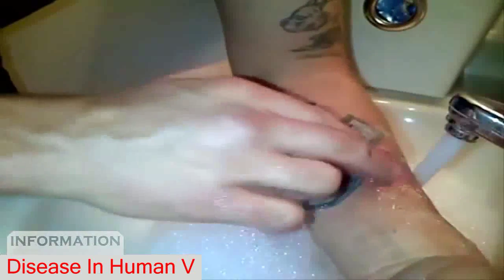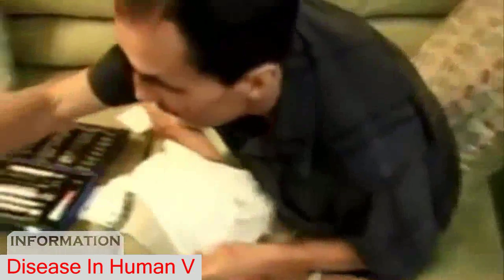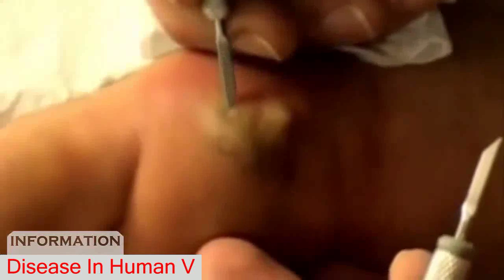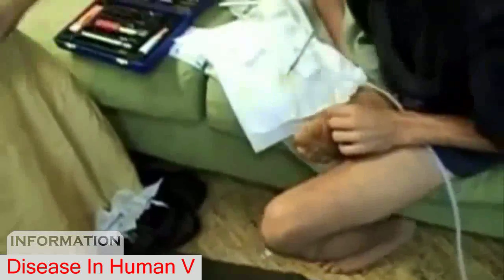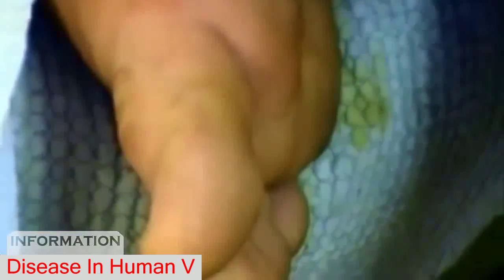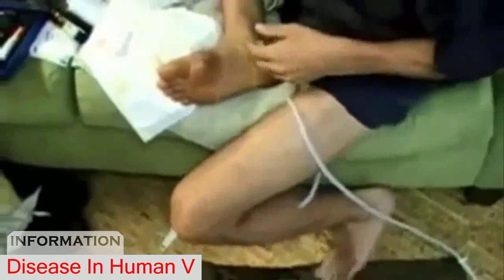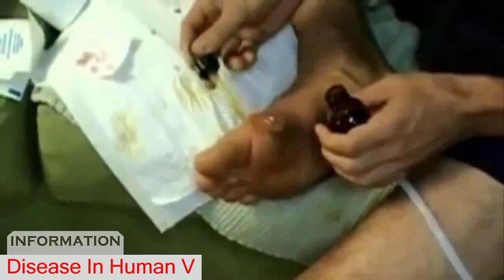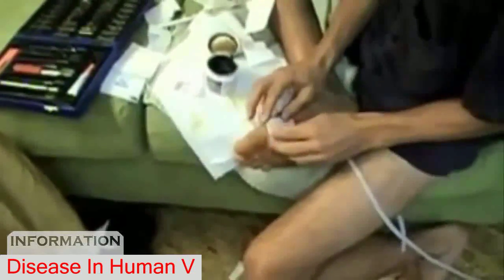Disease In Human || Infected spider bites and treatment compilation vol 18 - DIN 5